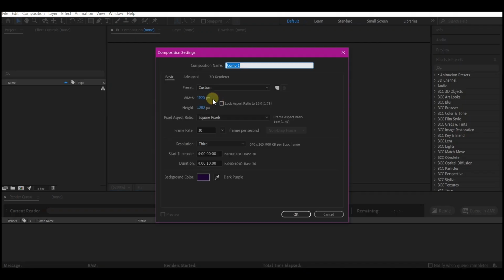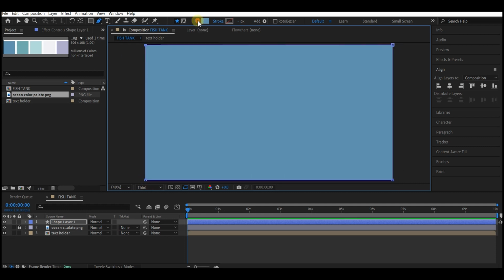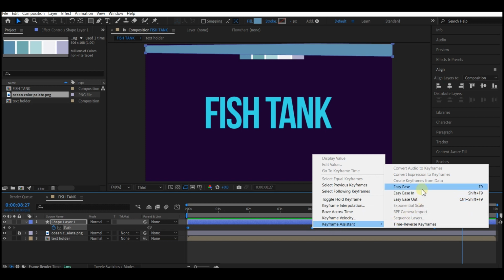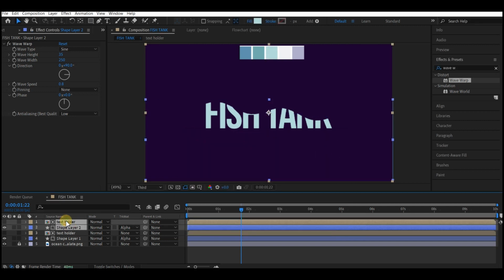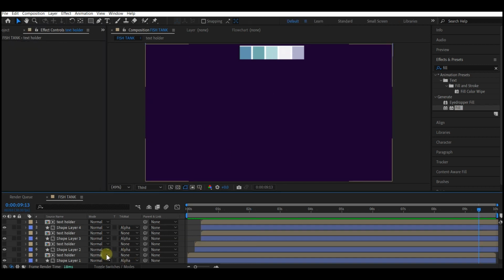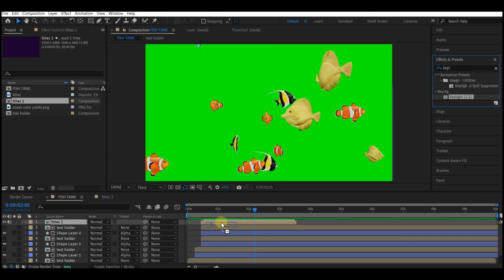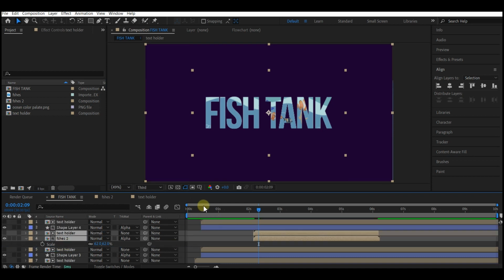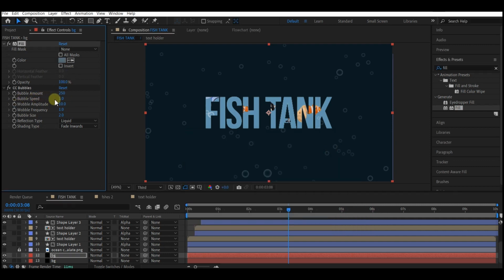Liquid Text Reveal in After Effects Tutorial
In this After effects tutorials you will learn how create a Liquid Text Reveal in After Effects Tutorial. This is a one time set up that you can change the text and add a logo for other purposes. if ypu want the after effects project files? leave a comment and will send you a link to download.

its free for personal and commercial use.